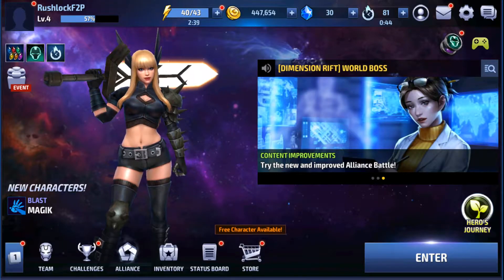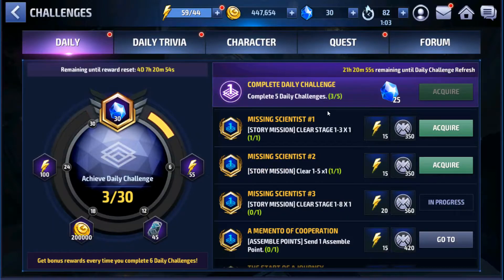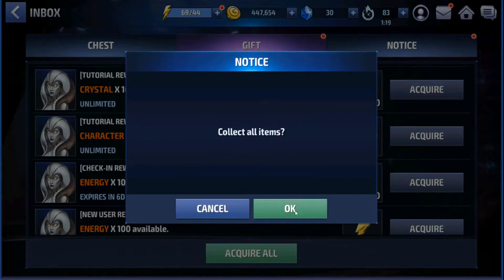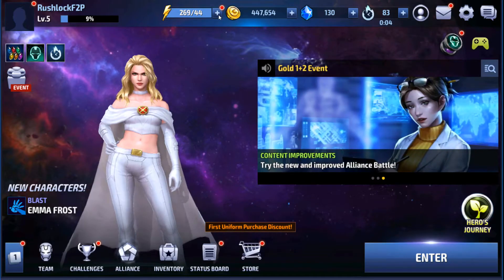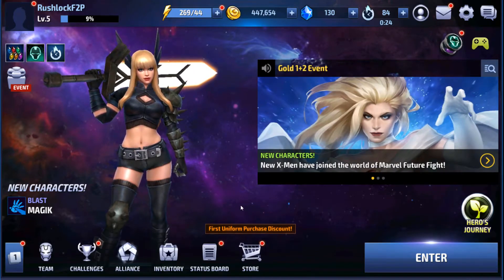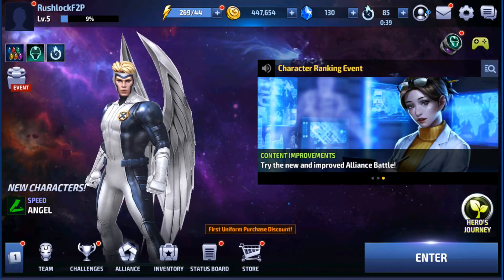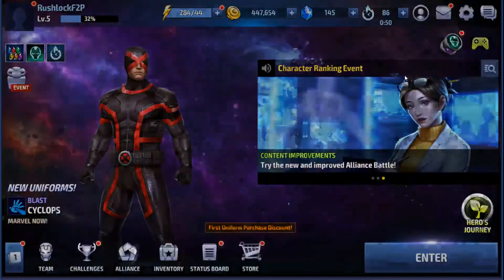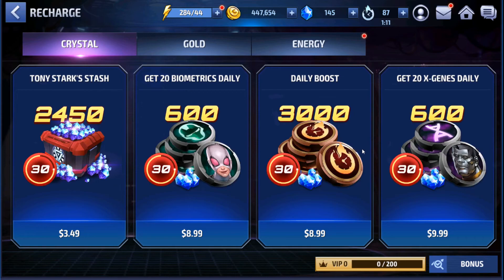Marvel Future Fight - What to do 1st & Every Login! - Help Guide Free to Play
Type your question and tag @rushlock